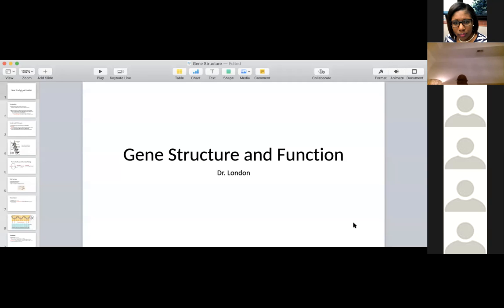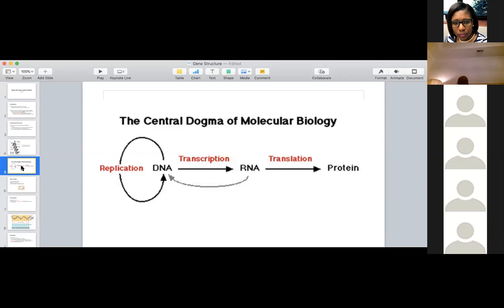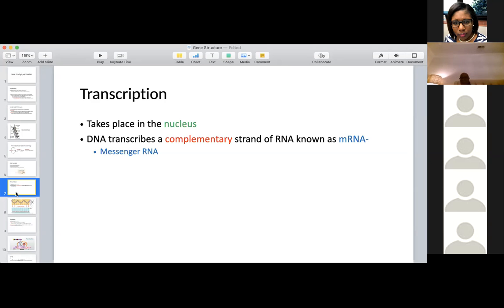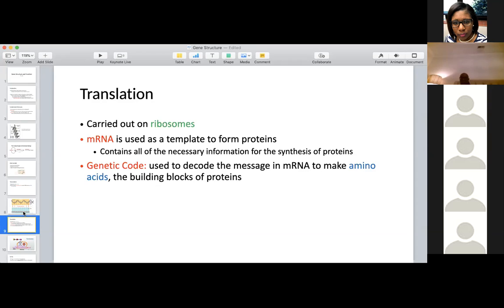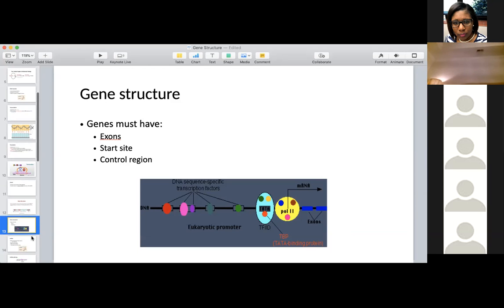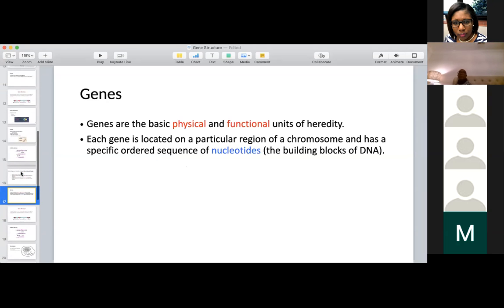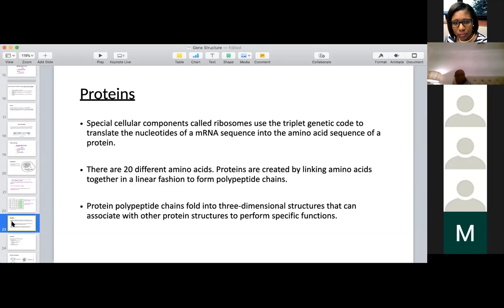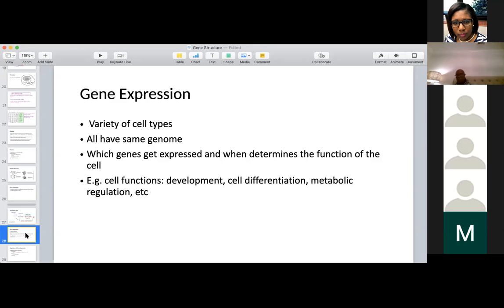Gene Structure and Central Dogma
Intro to Central Dogma of Molecular Biology